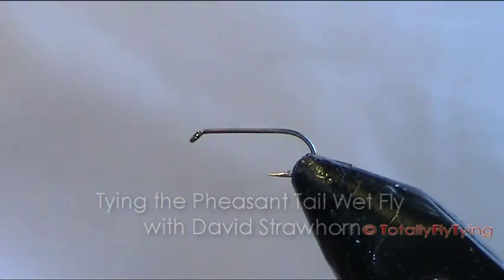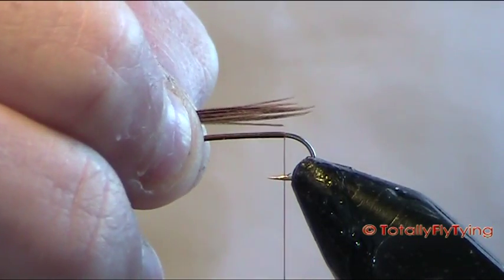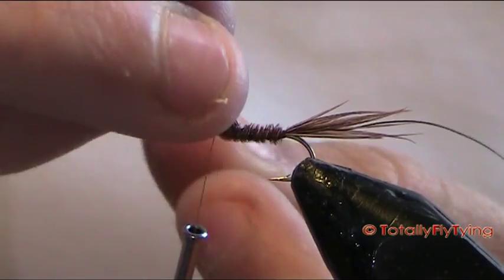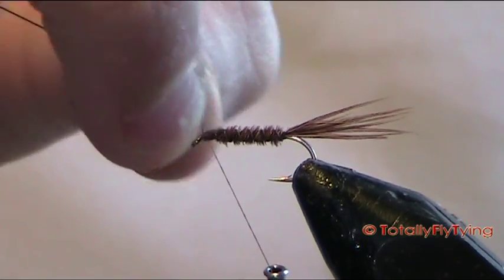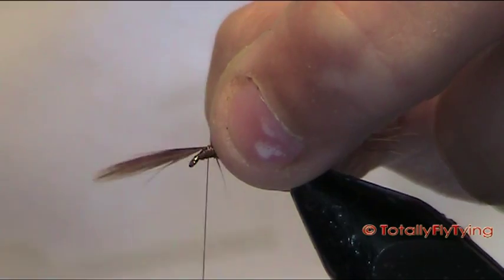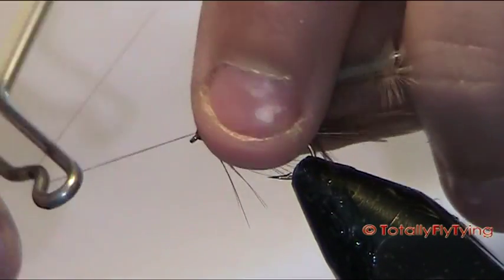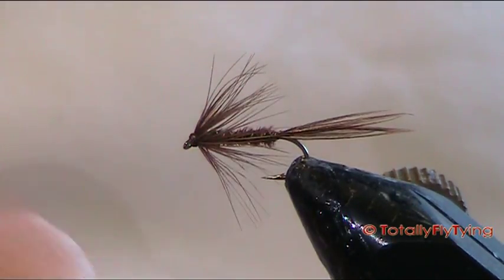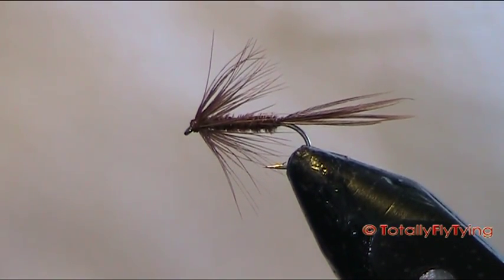Pheasant Tail Wet Fly | Fly Tying with David Strawhorn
A simple wet fly that has accounted for many wild Brownies in the River I fish.